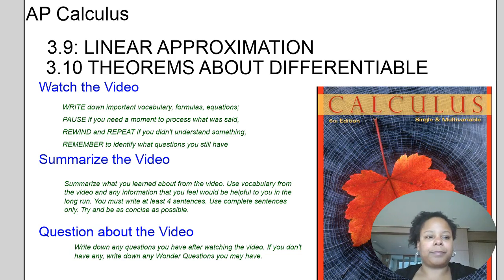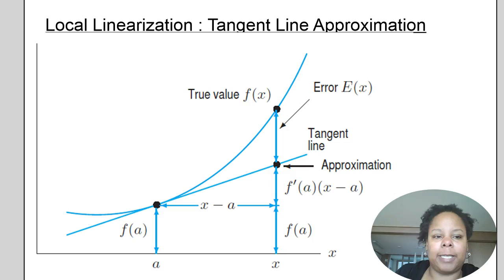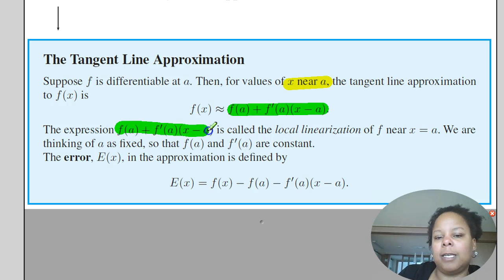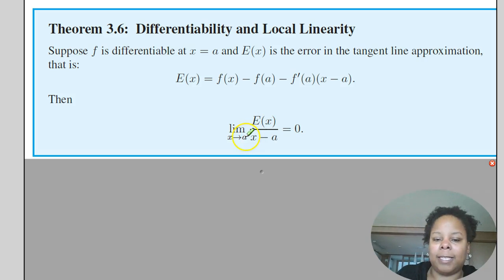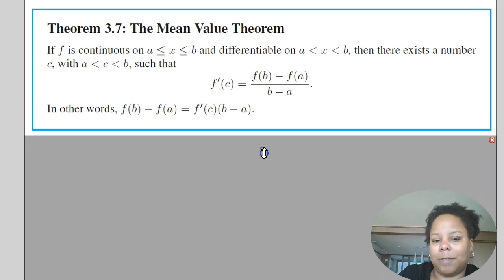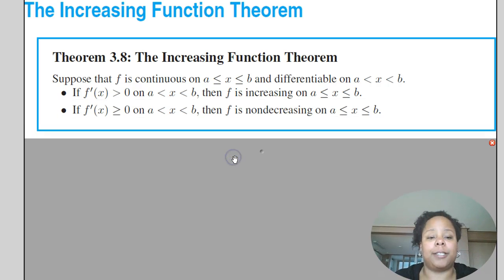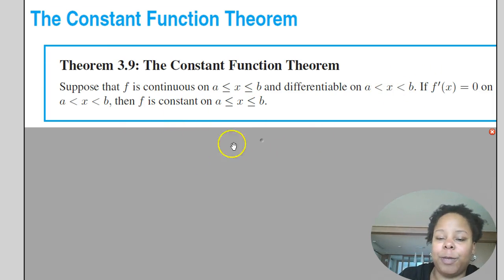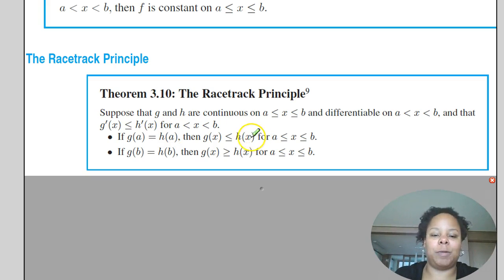AP Calculus: 3.9/10 Linear Approximation and MVT Theorems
Flipped Video about section 3.9 Linear Approximation and 3.10 Theorems About Differentiability from Calculus Single and Multivariable 6th Edition